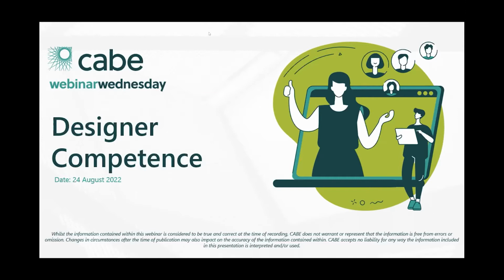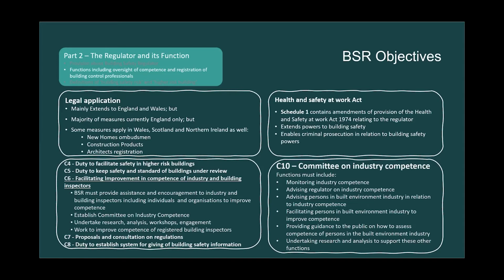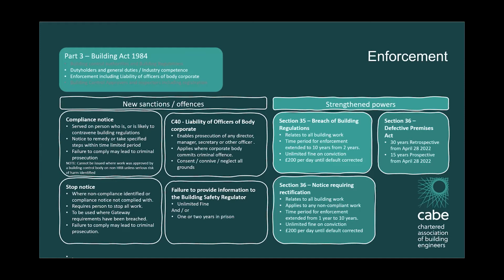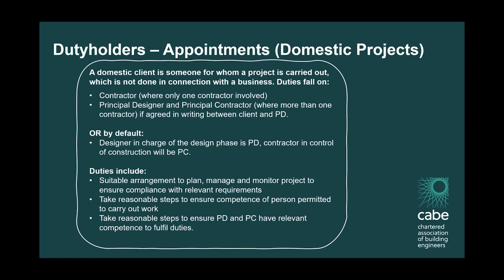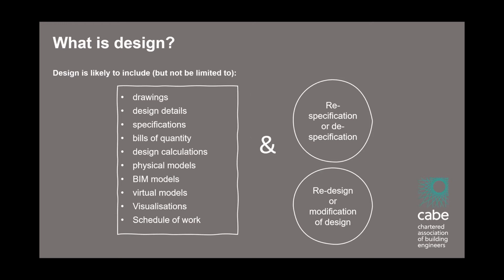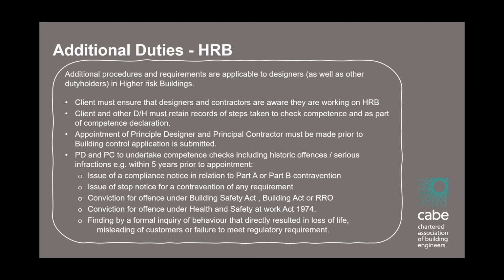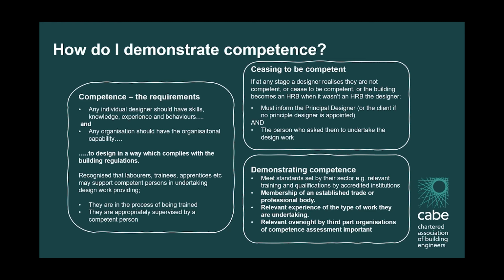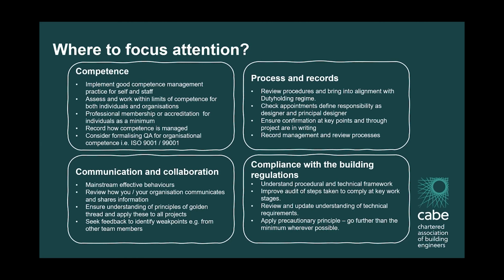Webinar Wednesday: Designer Competence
Richard Harral, Technical Director for CABE talks through who is considered a designer, what competence they will be expected to possess, what designers are expected to do and how the designer role relates to other duty holders including the Principal Designer, Principal Contractor, Contractors and Clients.

Whilst the information contained within this webinar is considered to be true and correct at the time of recording, CABE does not warrant or represent that the information is free from errors or omission. Changes in circumstances after the time of publication may also impact on the accuracy of the information contained within. CABE accepts no liability for any way the information included in this presentation is interpreted and/or used.

*Whilst the information contained within this webinar is considered to be true and correct at the time of recording, CABE does not warrant or represent that the information is free from errors or omissions. Changes in circumstances after the time of publication may also impact the accuracy of the information contained within. CABE accepts no liability for any way the information included in this presentation is interpreted and/or used.